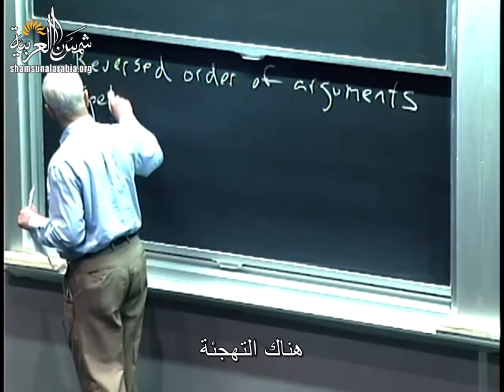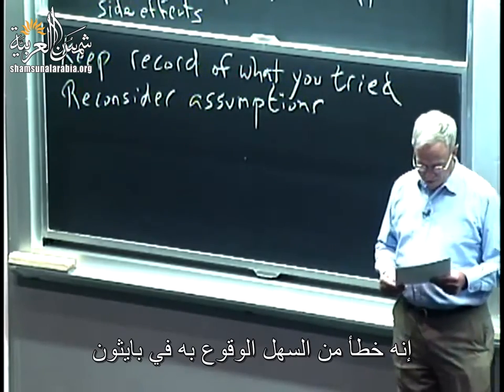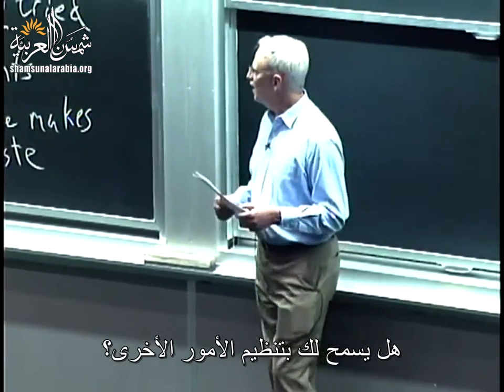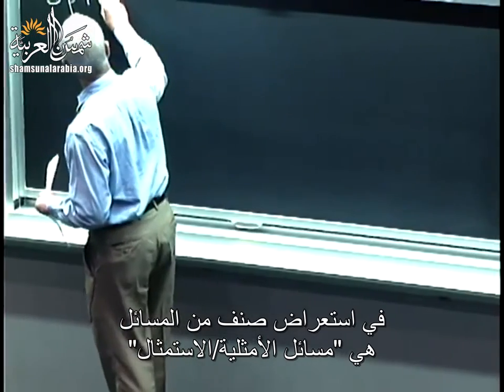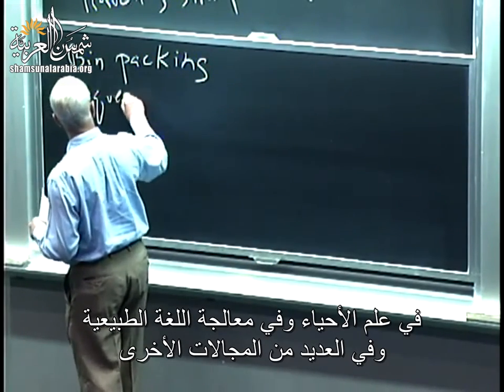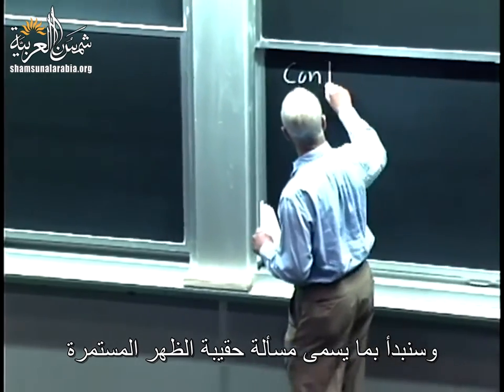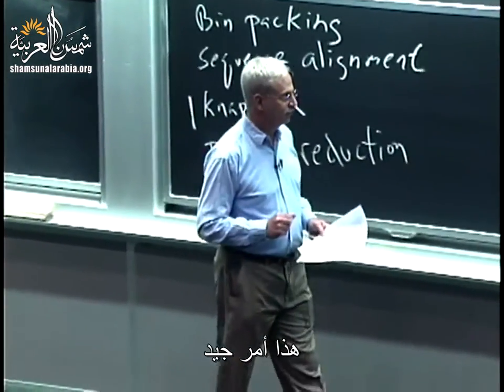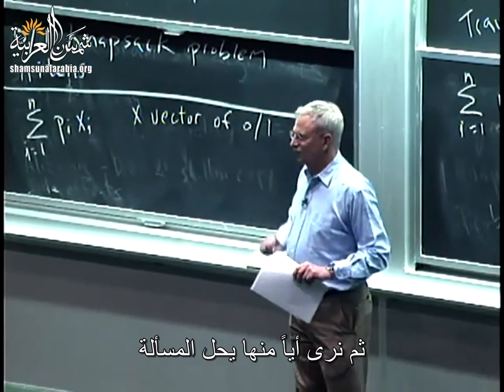مقدمة في الكومبيوتر والبرمجة (إم آي تي) 12: التنقيح من الأخطاء، مسألة الحقيبة، البرمجية الديناميكية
MIT
المحاضرة الثانية عشرة من مساق "مقدمة في علم الكومبيوتر والبرمجة" من جامعة إم آي تي
وفيها المزيد عن التنقيح من الأخطاء، مسألة الحقيبة، مدخل للبرمجية الديناميكية

تعريف بموقعنا